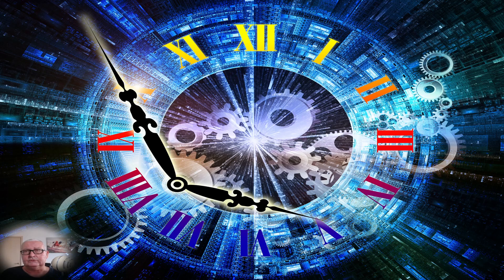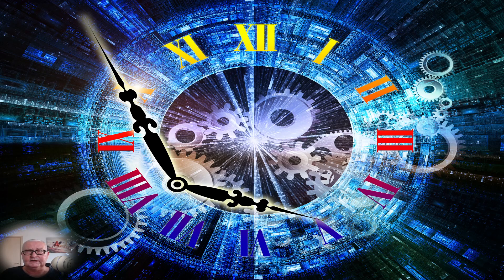End time prophetic Word - 10th of July 2022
Our new support page.

Blessings

Michael